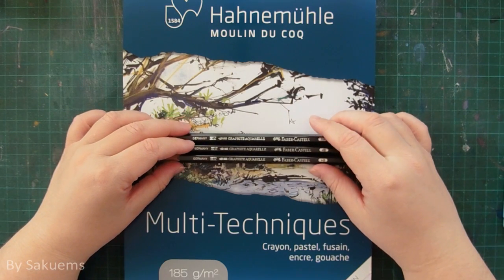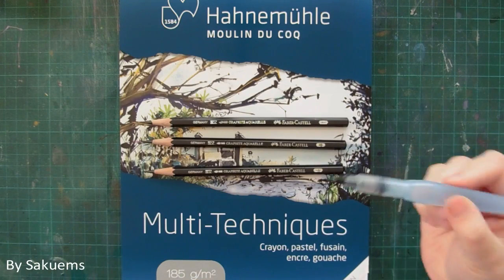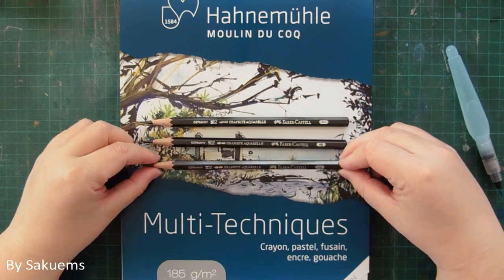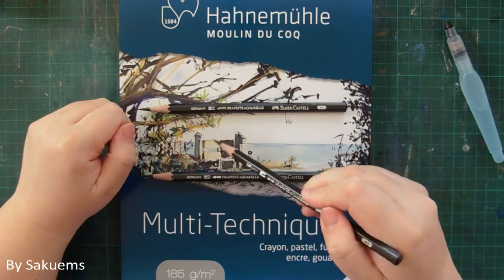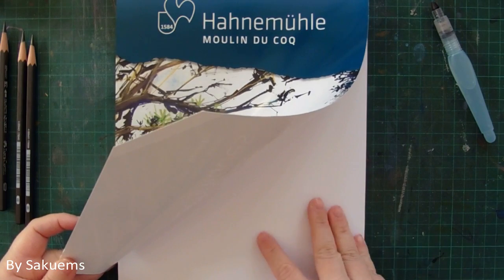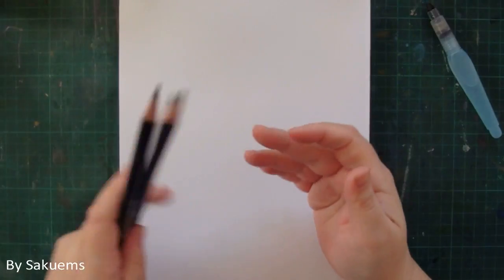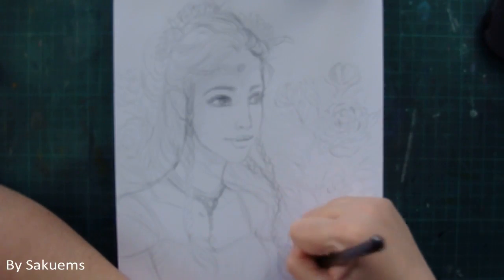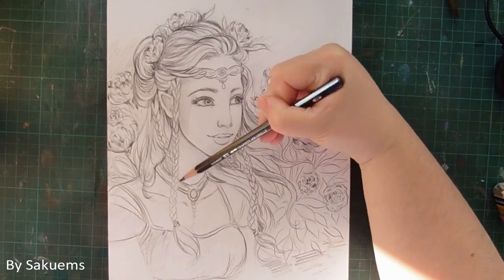Review ✬ Watersoluble graphite pencils ✬ Artwork Demo by sakuems